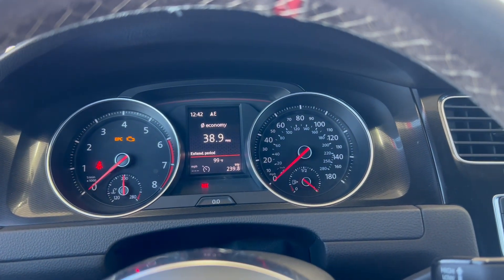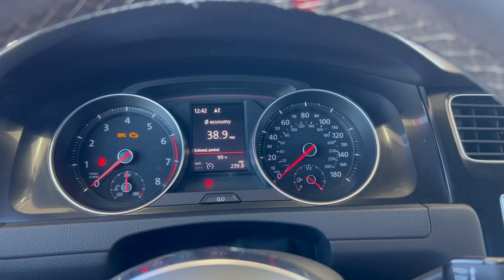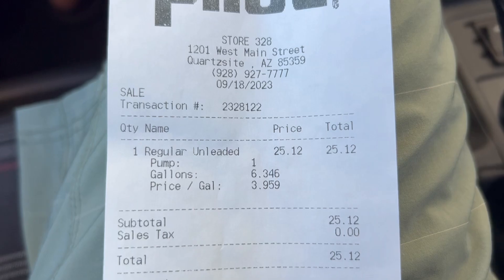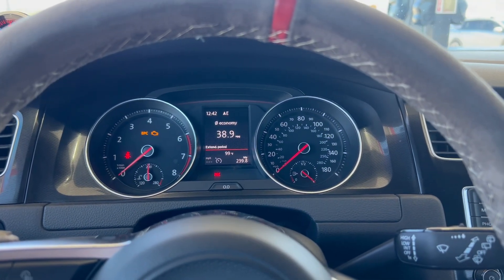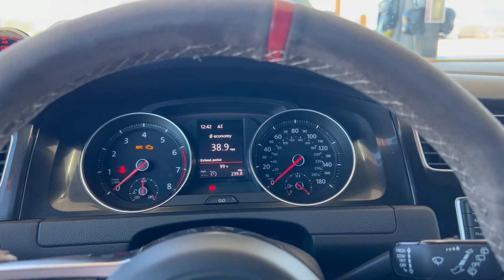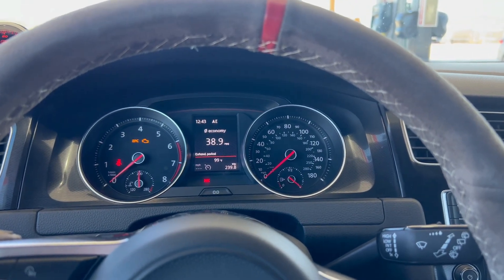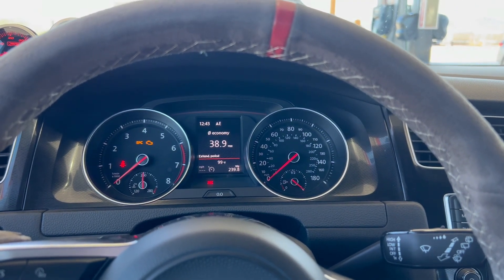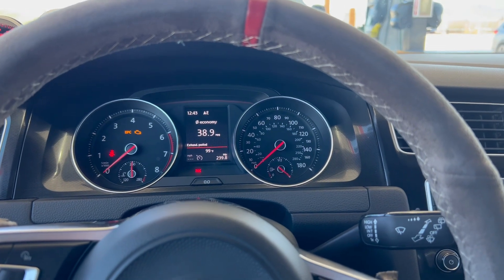EV vs ICE VW GTI - Which one is the better buy? Opinions of a MK7 GTI owner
Everything is moving towards EV. There are some good, and some bad things that I would like to talk about regarding the new “ID.2” VW GTI coming out in 2026. Just my opinions on the matter.

Let me know what ya’ll think of the new VW ID.2 GTI